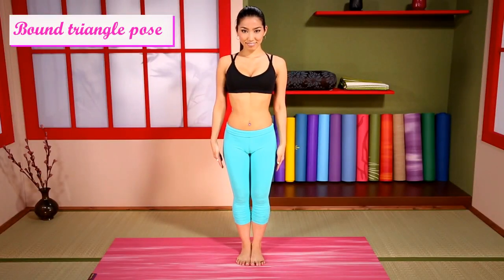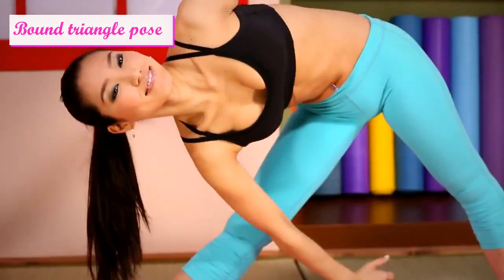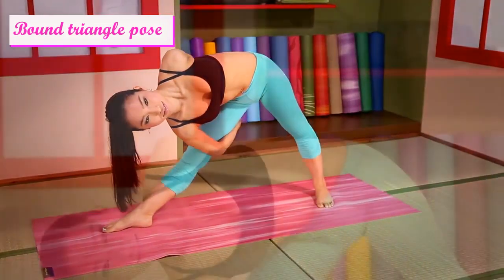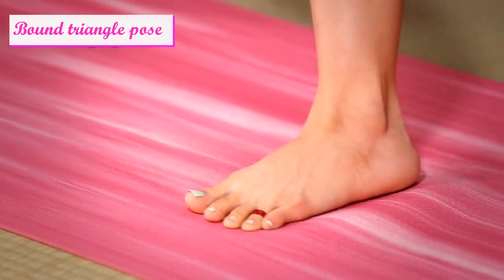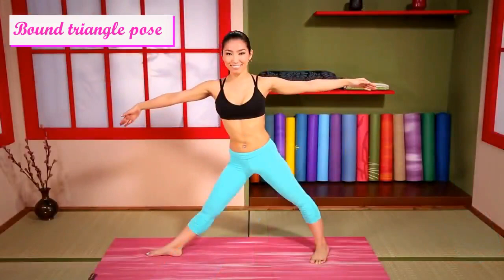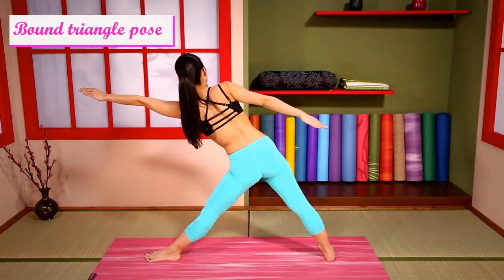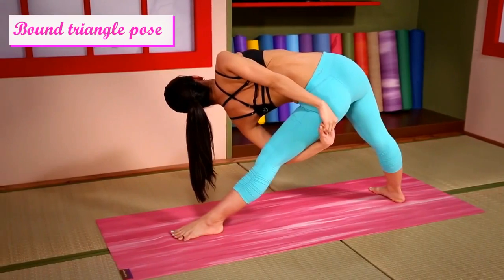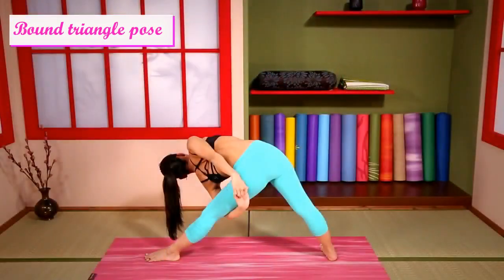Bound Triangle Pose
The Bound Triangle Pose, also known as Baddha Trikonasana in Sanskrit, is a more challenging variation of the Extended Triangle Pose
In this pose, you start in a wide-legged stance and then reach one arm down towards the opposite foot, binding the arm behind the back. The other arm reaches up towards the sky, creating a straight line with the bound arm1.
Bound Triangle Pose is an intermediate yoga posture that combines a deep stretch with a binding action3. It demands strong hamstrings and lower back muscle. Hence it is an intense yoga pose that requires flexibility and endurance with good coordination of breathing and balance
Benefits of this pose include a profound stretch for the hamstrings, hips, and side body It also strengthens the legs and core muscles, promoting stability and improved posture1Bound Triangle Pose enhances balance, concentration, and overall body awareness This pose fosters a sense of grounding and promotes strength and openness in both the body and mind